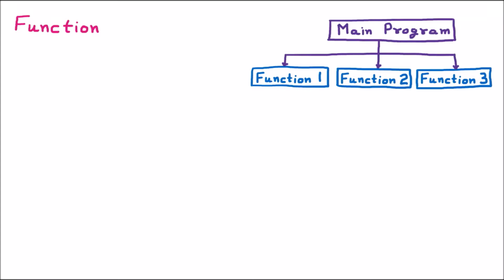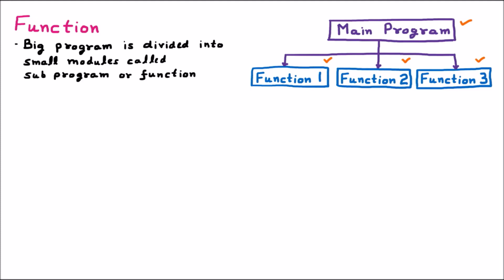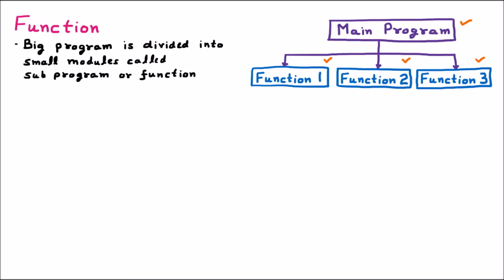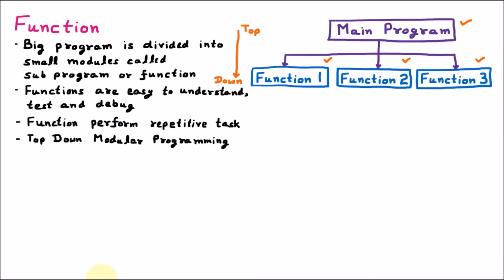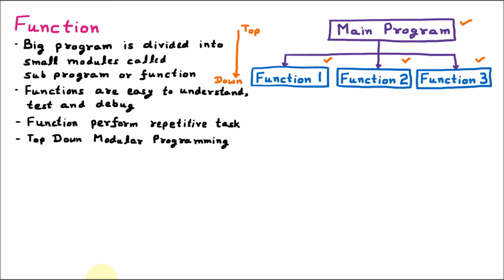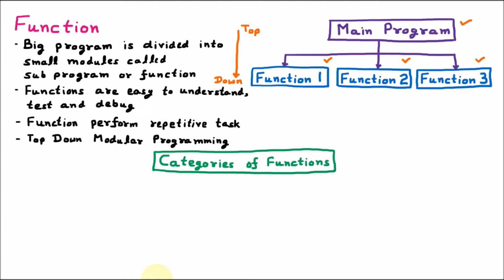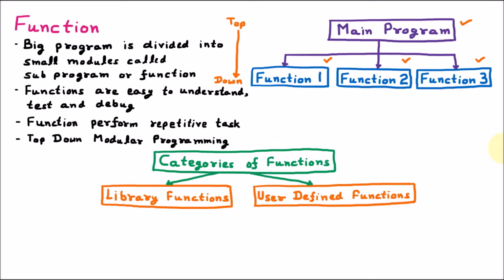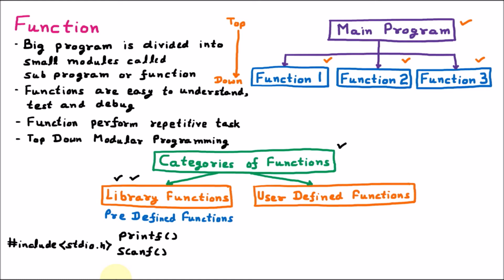Functions – Intro, Categories: Library Functions, User Defined Functions | C Programming Language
functions | introduction | categories | library functions | user defined functions | inbuilt functions | in | c programming language | c programming | c language | c program | c | programming | program | language | av | ankit verma